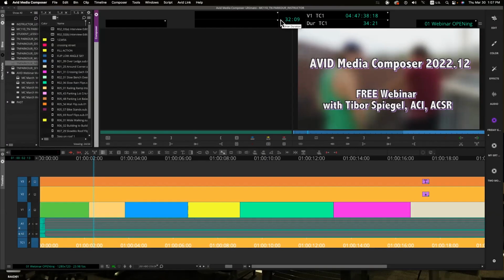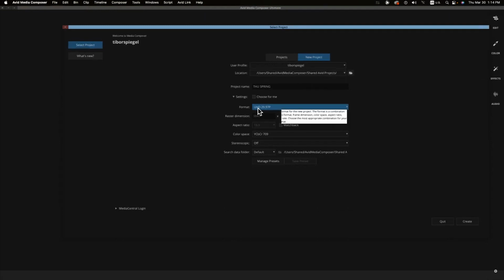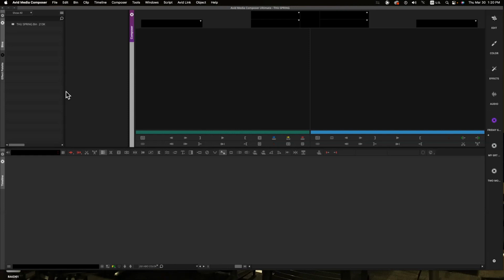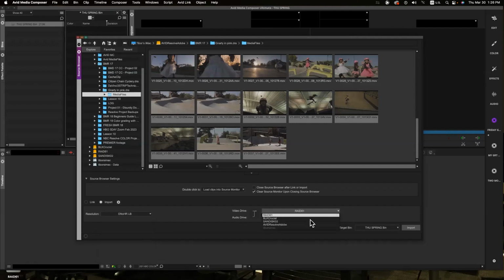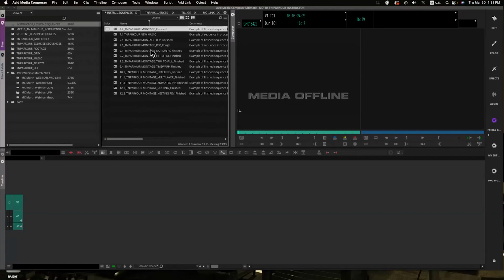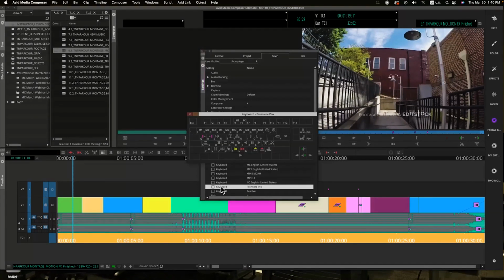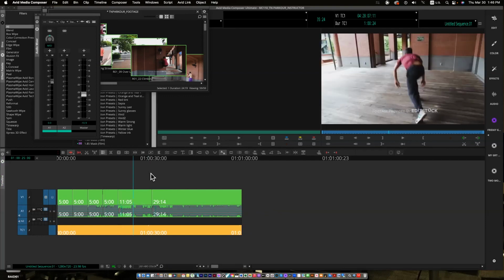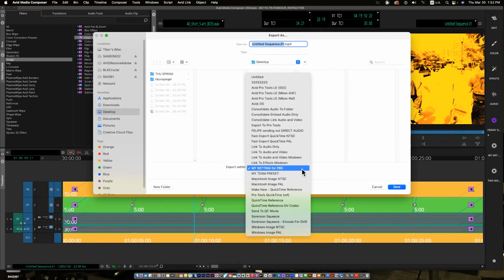AVID Media Composer 2022.12 - Basic Concepts for newcomers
So there are a wide variety of video demoing cool short cuts and special tricks. This video WAS a LIVe webinar on March 29, 2023. and its target audience are NEWCOMERS to the AVID MC platform. How a project starts, how do you connect your camera originals to the Media Composer ecco system, how to assemble a quick string out, how to add transitions, a layer effect and finaly how to monetize your show via EXPORT.